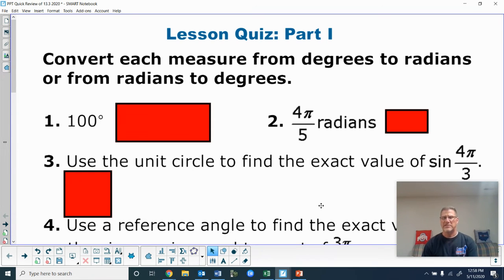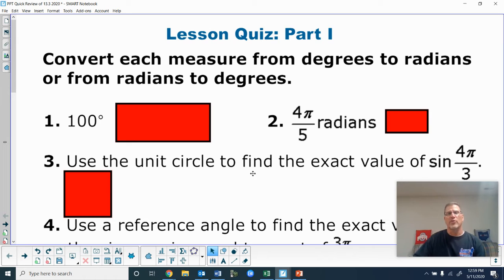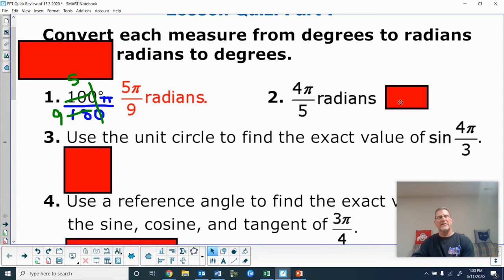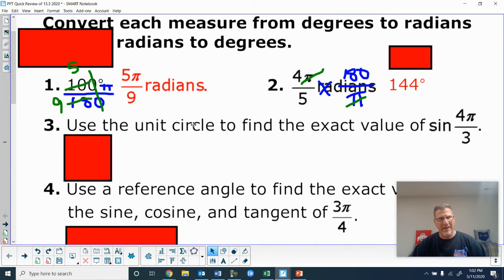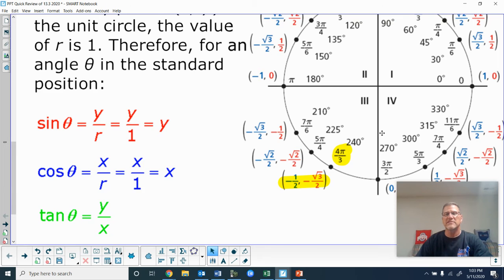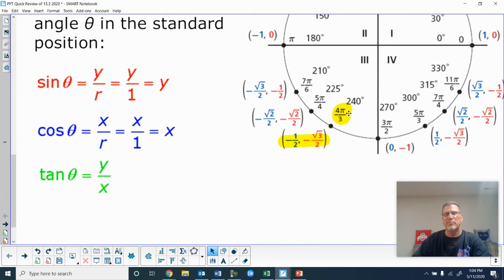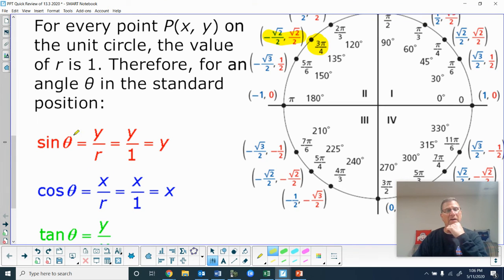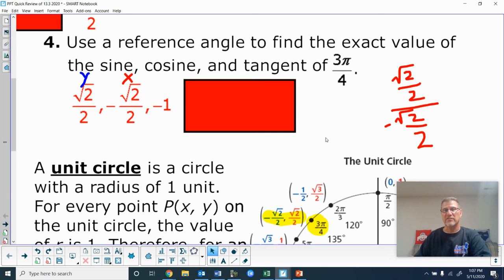Algebra 2 , 13.3 Day 2, 5/13/20